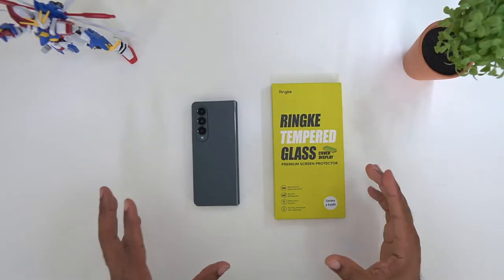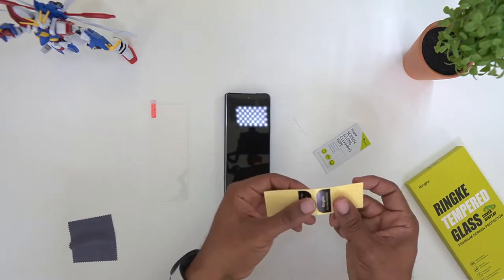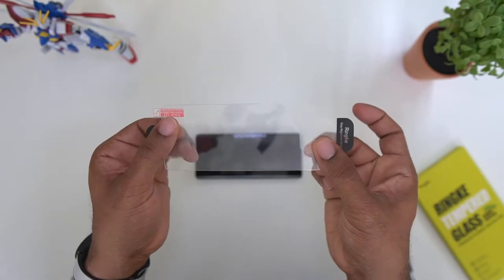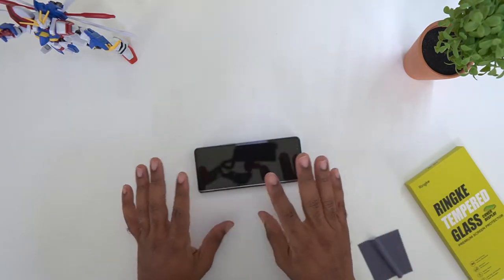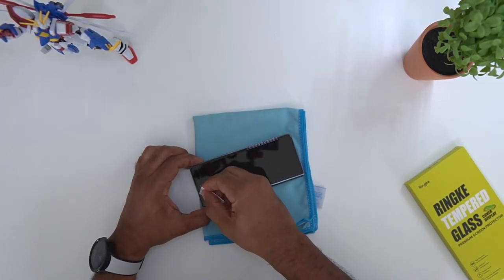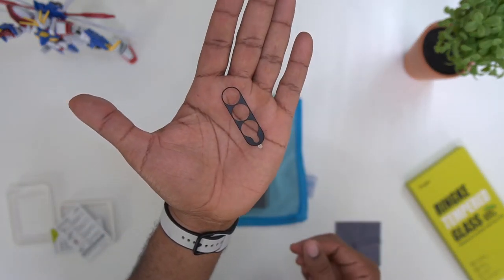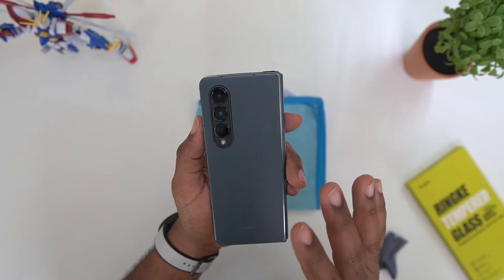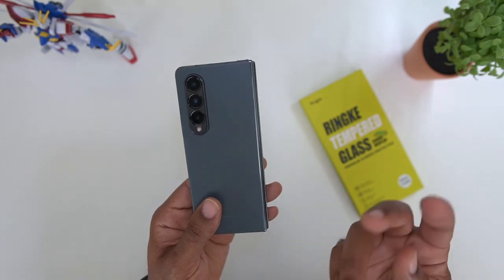Ringke Z Fold 4 Tempered Glass Screen Protector Install...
Extra protection for that front cover display on your Z Fold 4.

Ringke Shatterproof Tempered Glass

Check Out The New Monitor from Samsung:
Samsung 55" Ark 4K UHD 165hz Quantum Mini LED Curved Gaming Screen

Order The New Line of Samsung Devices Here:
Galaxy Z Fold 4: